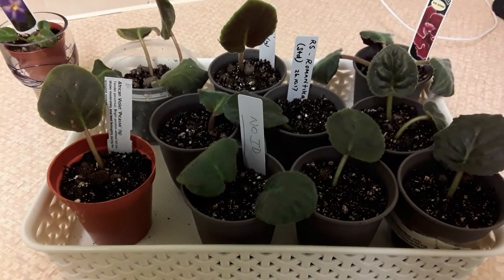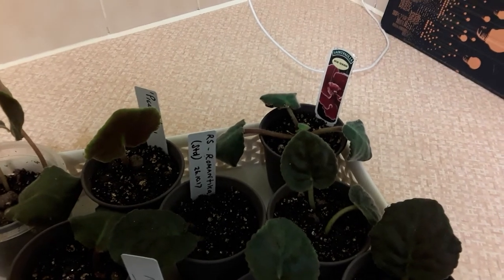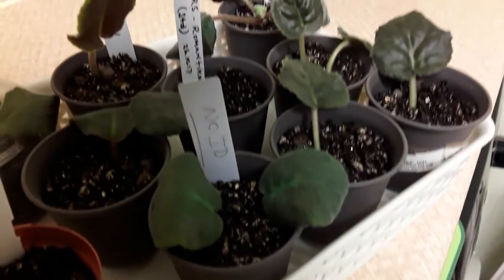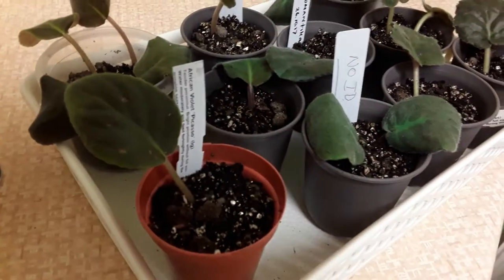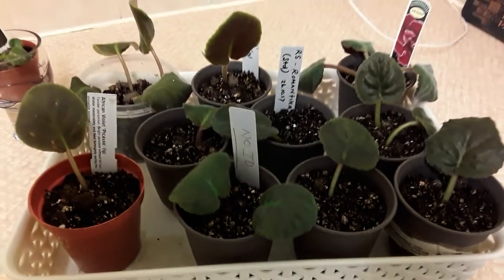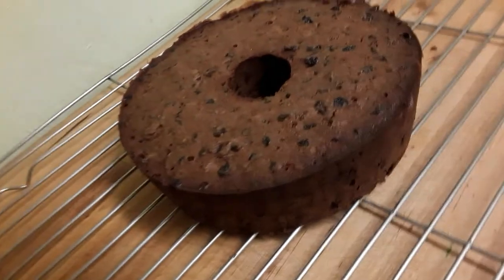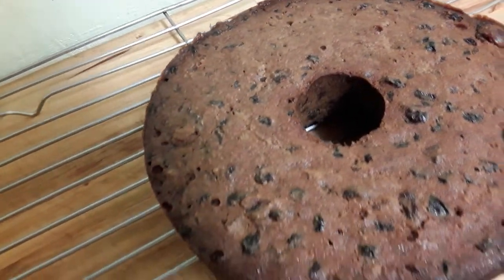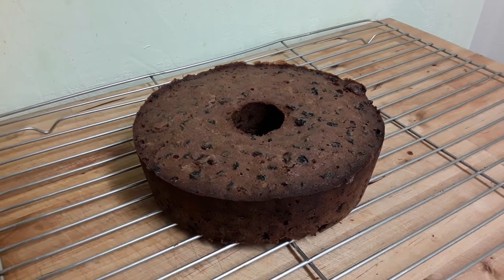Some A.V. leaves potted up; fruit cake cooling!